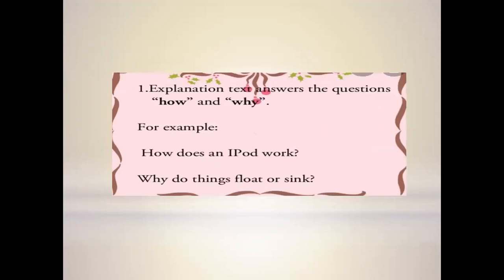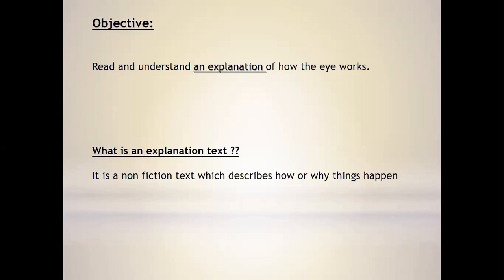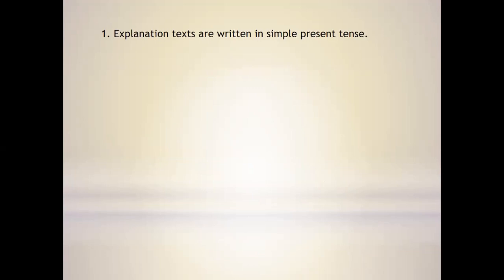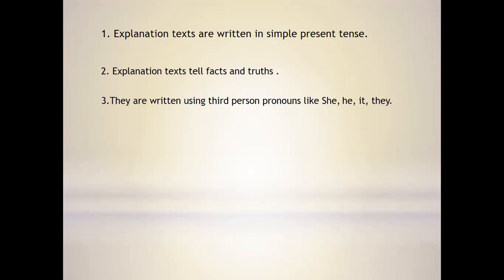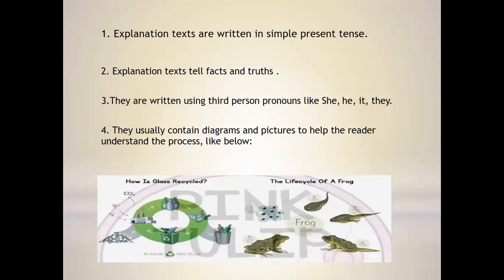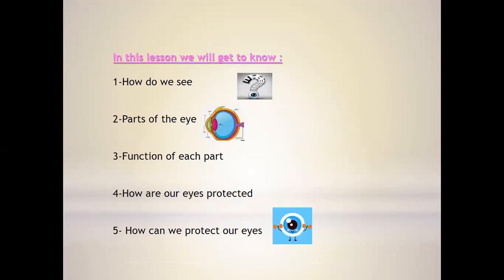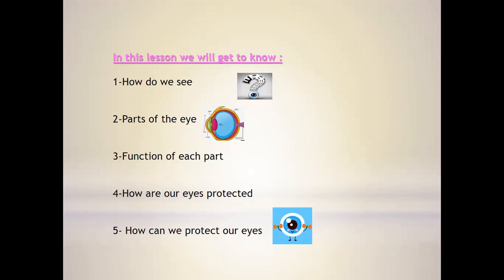Grade7 - Lana Shamoun- Unit 9- How we see - Introduction